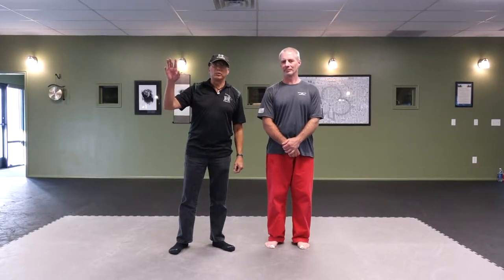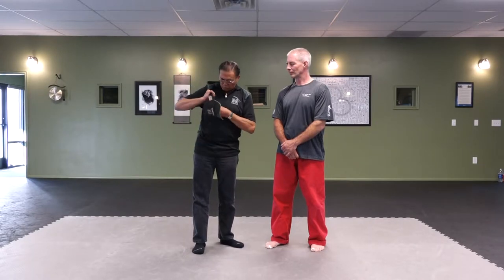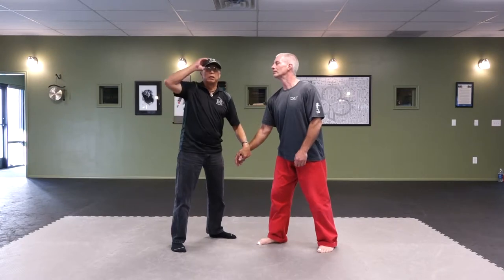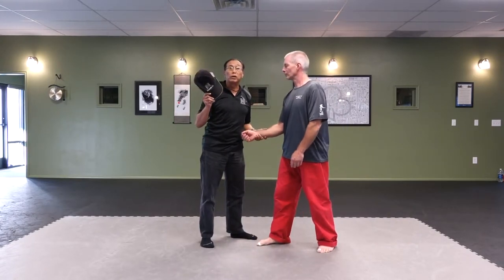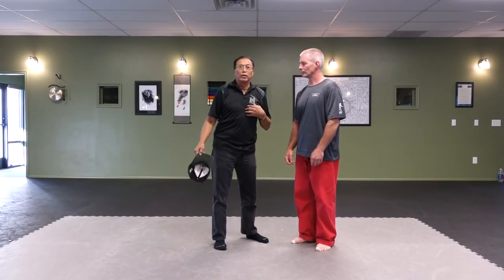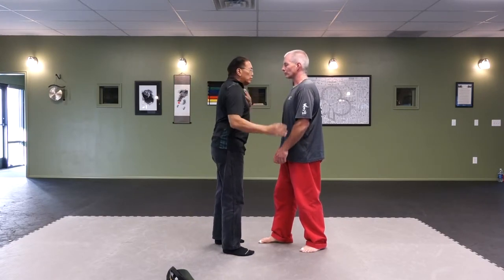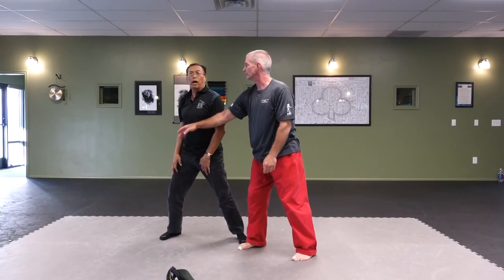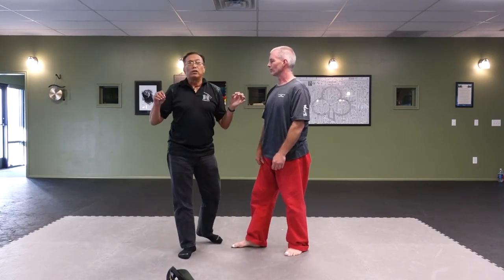Improvised Weapons - Baseball Cap (Part 1)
Senior Grand Master Al Dacascos demonstrates how to use a baseball cap as a improvised self defense weapon.